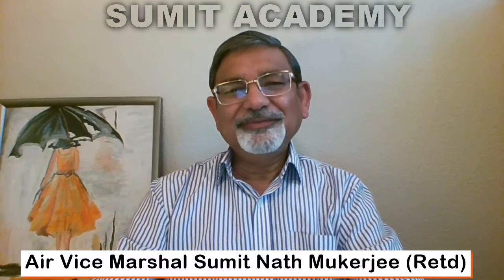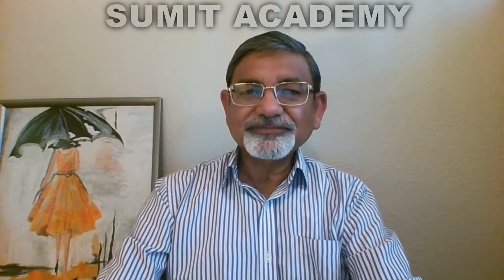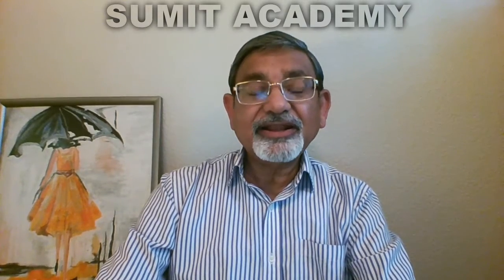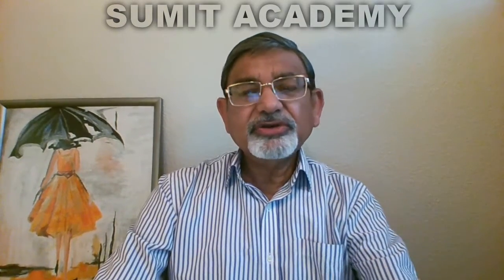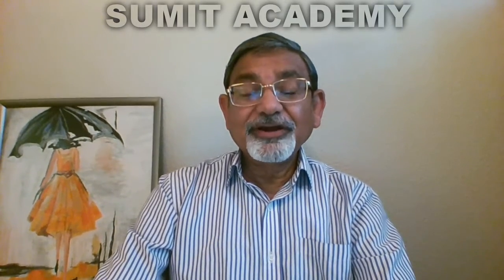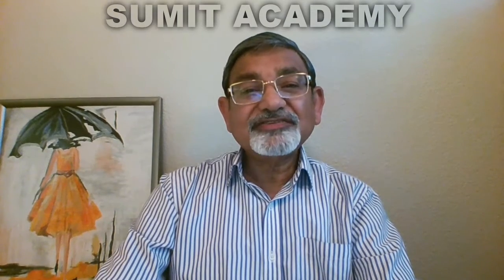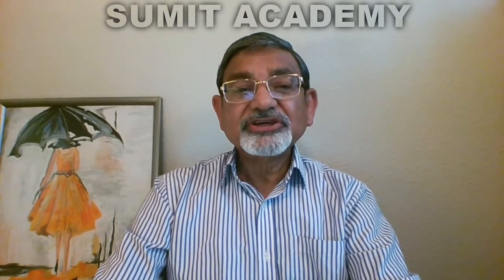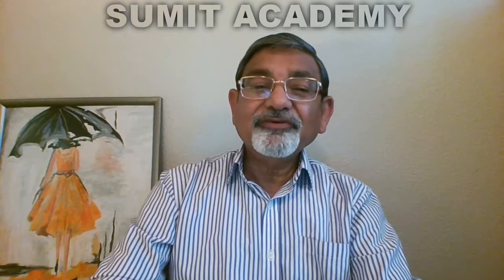SSB Selection Procedure Part 5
Continuing in the area of main testing at the SSB, this video discusses the Progressive Group Task, the Group Obstacles Race, the Half Group Task and the Lecturette. With guidance on how to prepare for these tests.